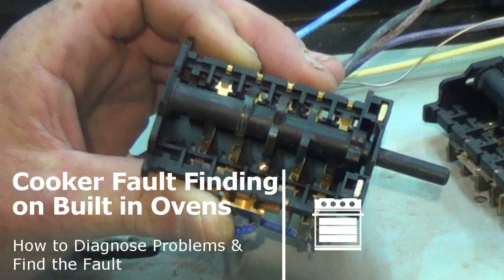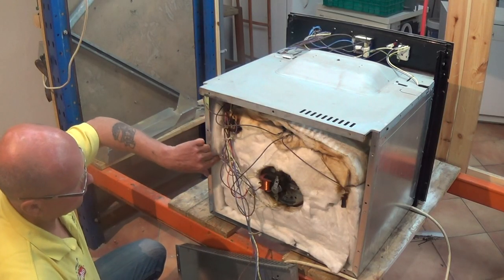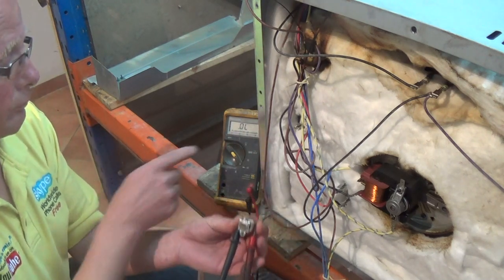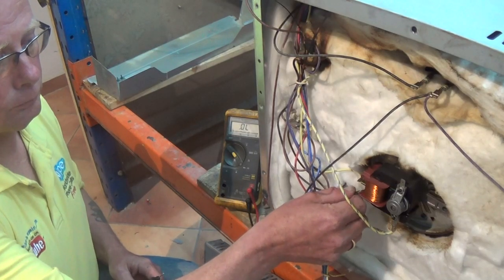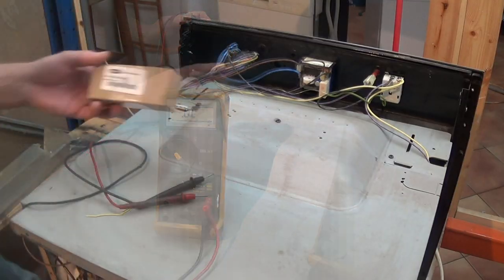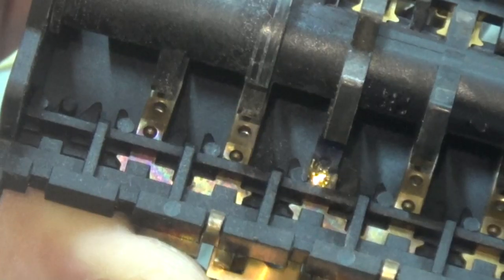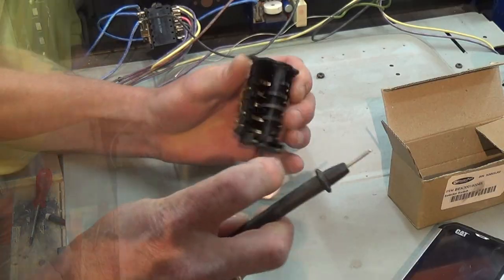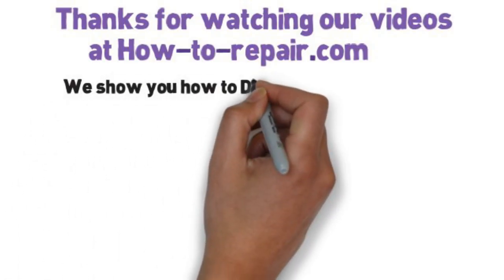How to Diagnose a Fault on a cooker or oven built in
This tutorial is for How to Diagnose Faults on a cooker or oven built in